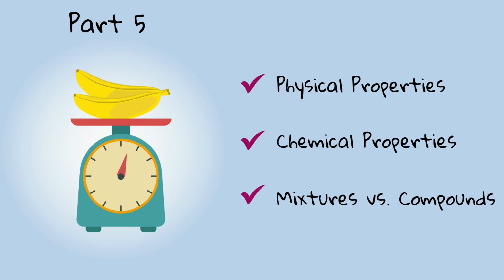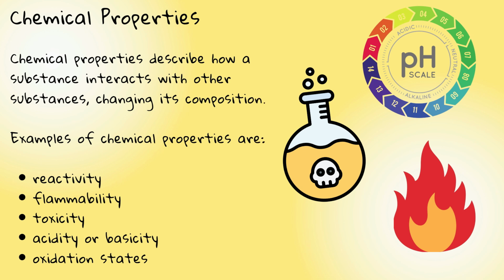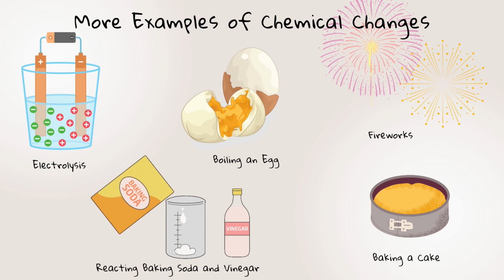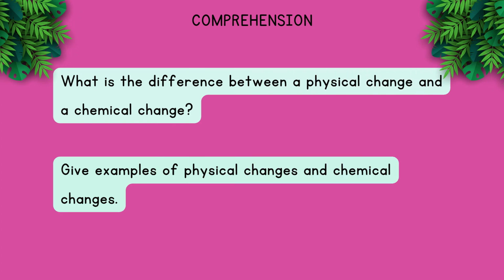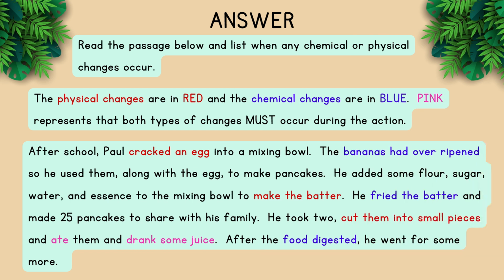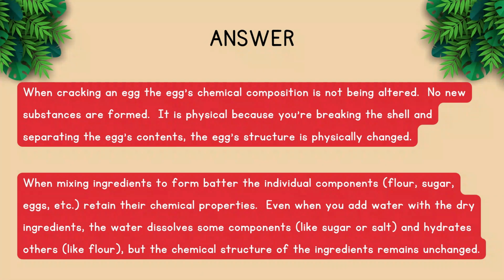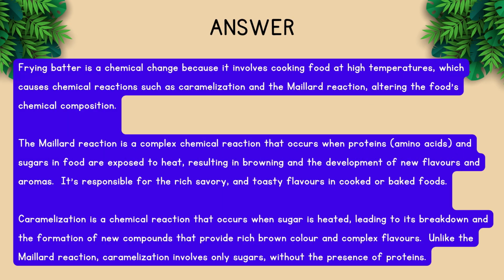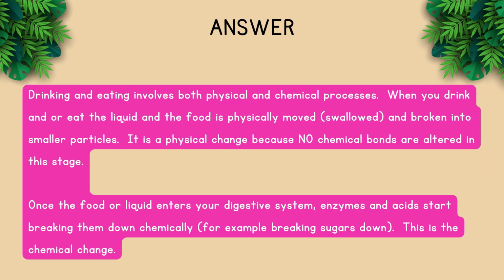Investigating Matter Part 5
Enjoy Investigating Matter Part 5.  This section covers physical and chemical properties and compares mixtures and compounds.  Best wishes.